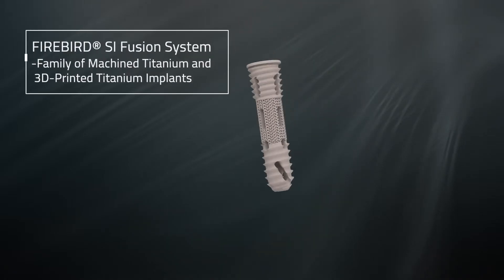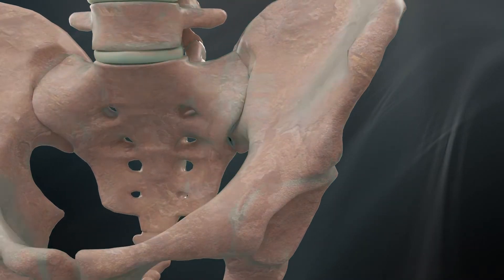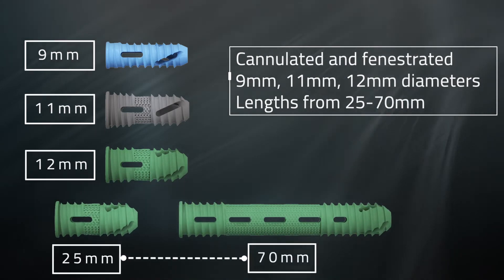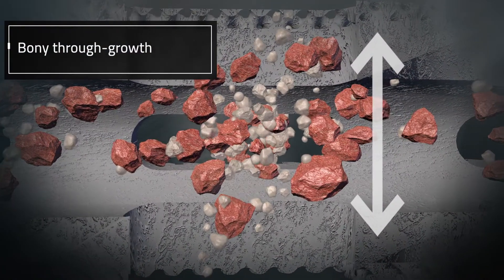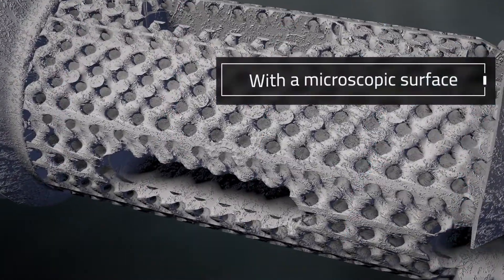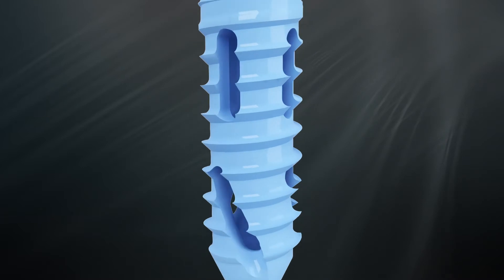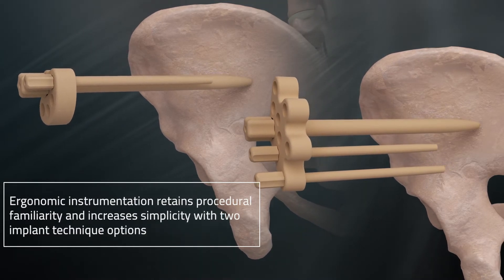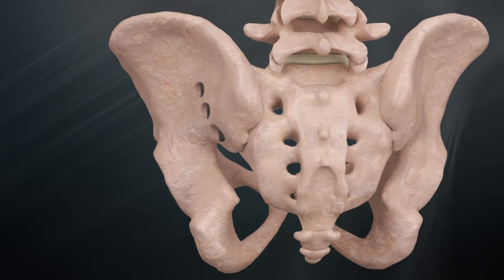FIREBIRD SI Fusion System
The FIREBIRD™ SI Fusion System is a family of 3D printed titanium implants designed to compress and stabilize the sacroiliac joint during the fusion process. This novel device is designed with a porous mid-shaft region that allows bone to grow into its surface — creating a bond between the implant and the patient’s bone at the SI joint.